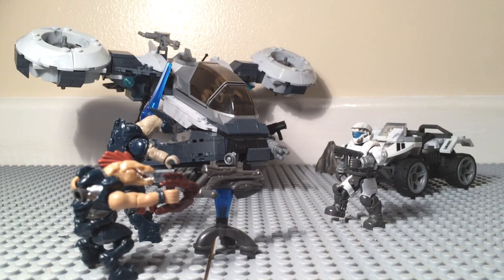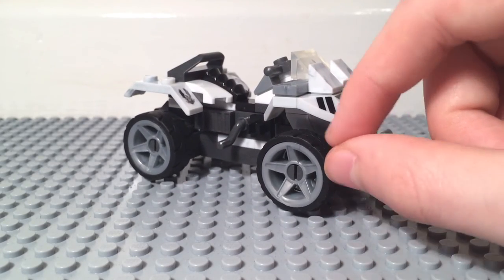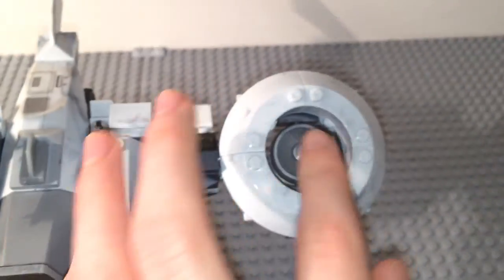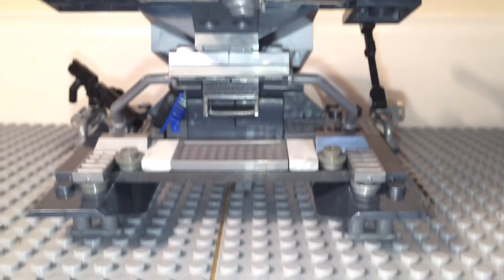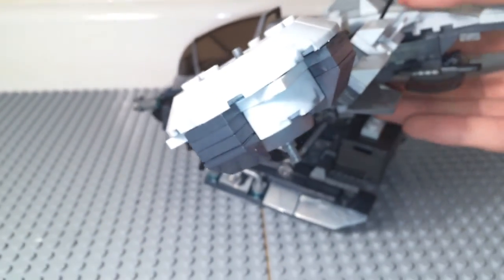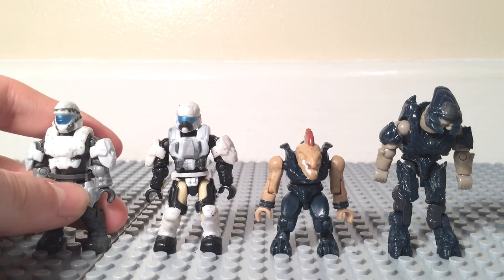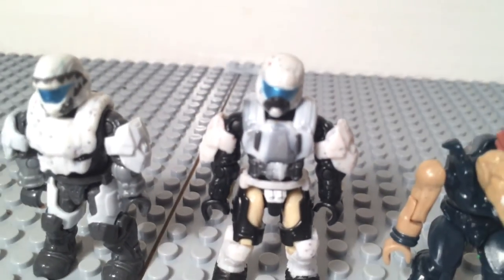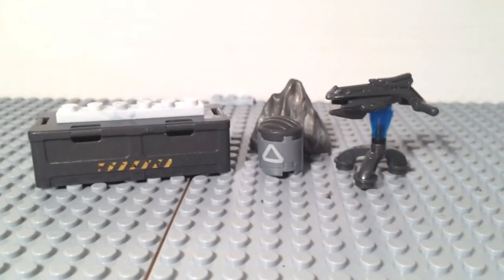HALO MEGABLOKS MOC (CUSTOM SET) - ARCTIC AMBUSCADE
Hey guys today im bringing you another halo megabloks custom set/Moc. Hope you all enjoy it! :P

Be sure to like the video, I would appreciate it a lot :)     Also don’t forget to subscribe if you haven’t already, and I will see you all in the next video! Have a good day!

Here are some answers to five frequently asked questions about my channel :

WHAT VIDEOS DO YOU MAKE ON YOUR CHANNEL?

I make videos of several genres ; Gaming, Stopmotion Animation (animation in general), Music, And much more. The games i play vary, but mainly Halo 5 and other popular titles. The video length also varies. Stopmotion videos are usually very short minute clips. Gaming videos range from 7-40 minutes but it depends on the video (if its a series etc.)

HOW FREQUENTLY DO YOU UPLOAD?

I try to upload every day, and i will always at least upload one video every week, but usually i upload 2-5 videos on a school week (as i am still at school), and on a holiday week i often upload between 5-12 videos. This is just an estimation, but these estimates are not always the case. If i have exams i will upload 1 video a week, or perhaps none at all, but i normally put up a video on my channel explaining why i will not be uploading to let you guys know. :)

WHY 'JIM BOB CHIEF'?

In my childhood years, my nickname was Jim Bob, hence the first two words for my channel. I was also a huge Halo fan and still am, So as the main character in the game is of course Master Chief, that’s why im called 'JIM BOB CHIEF.'

WHAT DID YOU USE TO MAKE INTROS/OUTROS?

When i upload a video from IOS (IPhone), i will add intros and outros using my two favourite apps : 'INTRO DESIGNER FOR IMOVIE', and 'INTROMATE'. They both cost money to purchase, but for Intro Designer there is a lite version if you don’t have money on your balance!

WHAT MUSIC DO YOU USE ON YOUR VIDEOS?

I mainly use Music from soundtracks, but because of copyright i cannot use them as i wont get paid, now that i have 1000+ subscribers.